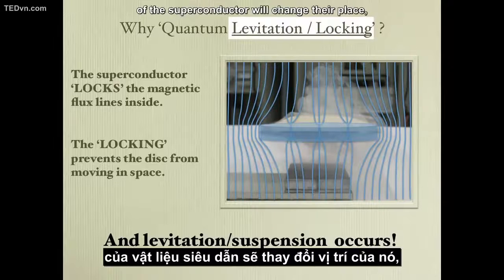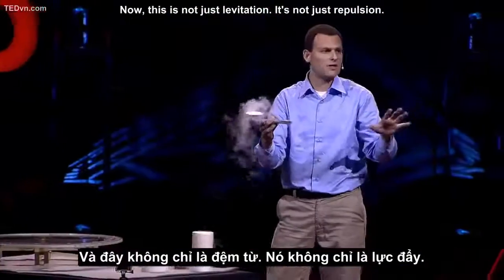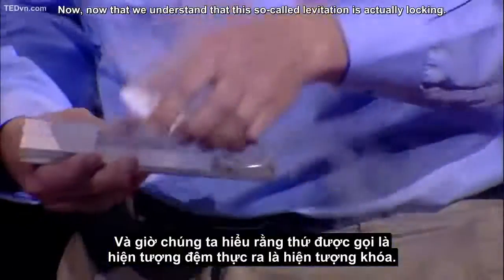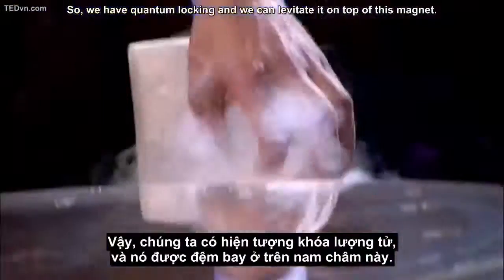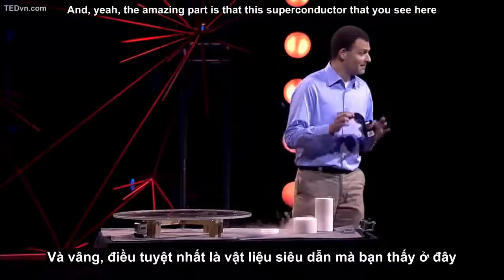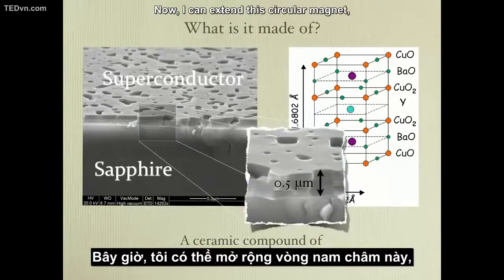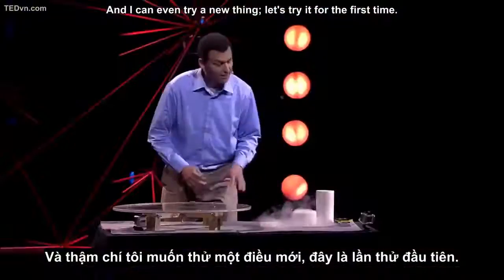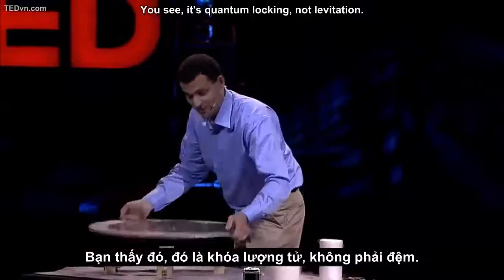Trinh_dien_sieu_dan_Trich từ TEDvn.COM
Phổ biến kiến thức siêu dẫn